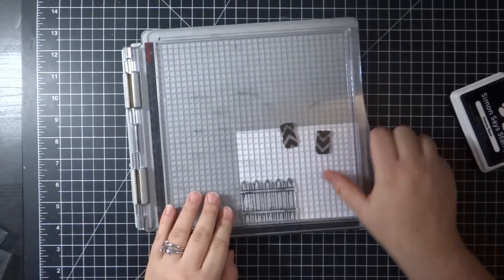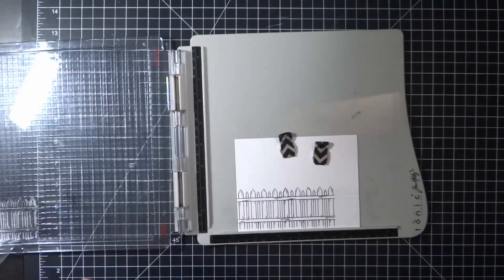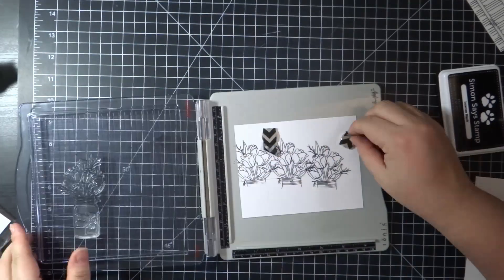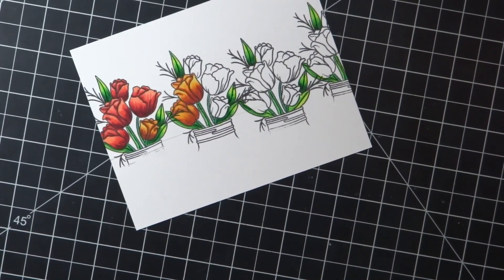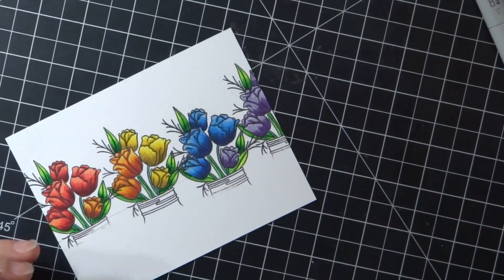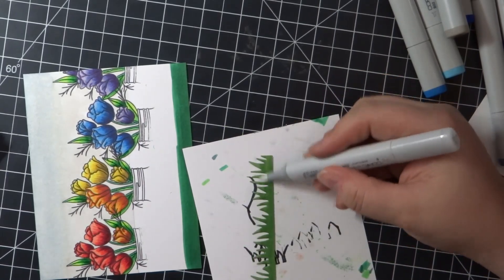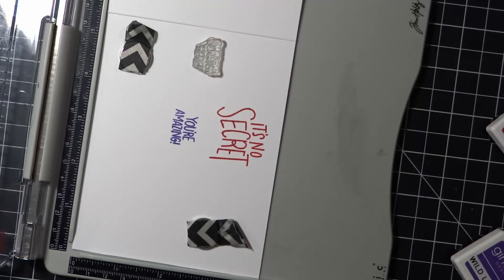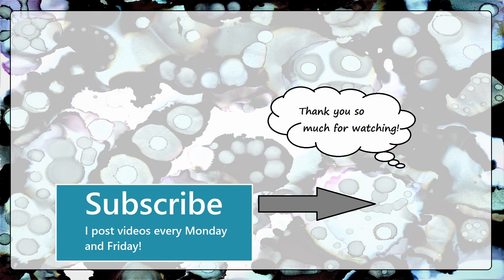Simon Card August Card Kit 2018 | Rainbow Copic Coloring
In this video I use stamps from the Mandy's Flower Simon Says Stamp Card Kit and an older card kit from a few years ago. I like how these kits can be used together. There is also quite a bit of Copic marker coloring.  Products listed below!

Note: Copic colors listed on my blog.

Dick Blick Copic Markers - One of the best prices!

Gina K. Wild Dandelion

Gina K. Wild Lilac

Gina K. Blue Raspberry

Gina K. Red Velvet

GIna K. Grass Green

Ending: Jessica MayDay